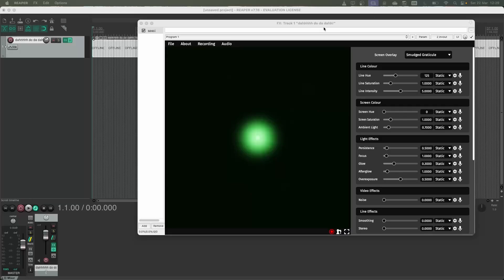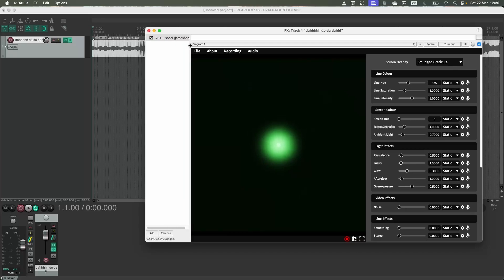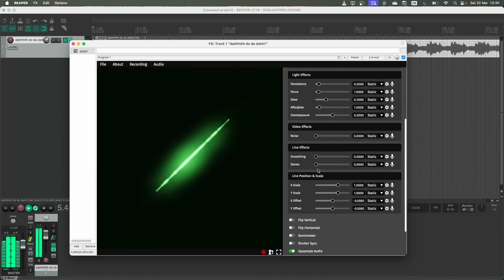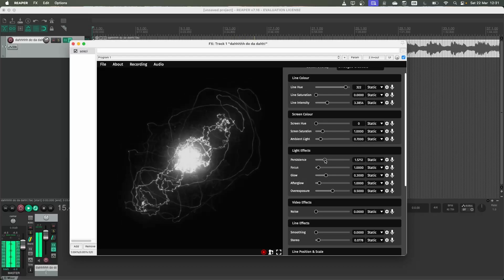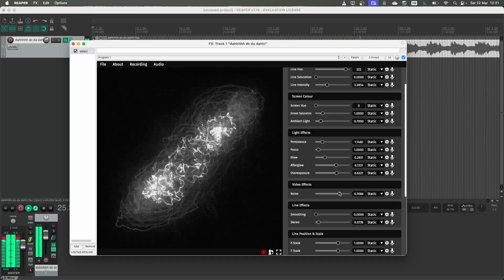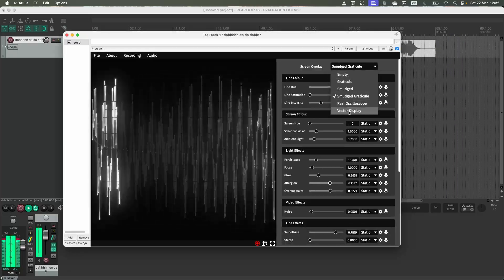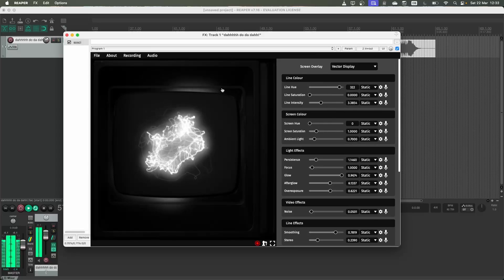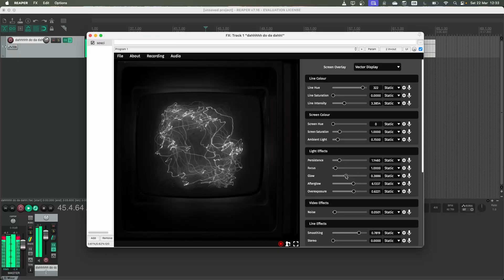Sosci / Osci-Render Tutorial – Customizing the Oscilloscope Visualizer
This tutorial covers how to configure the oscilloscope visualiser settings in sosci and osci-render premium. We cover how to change the colour, light effects, backgrounds, and how to nicely visualise mono audio.

Join the osci-render Discord and join a community with over 1,000 members!